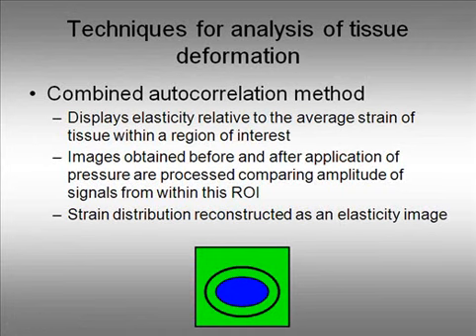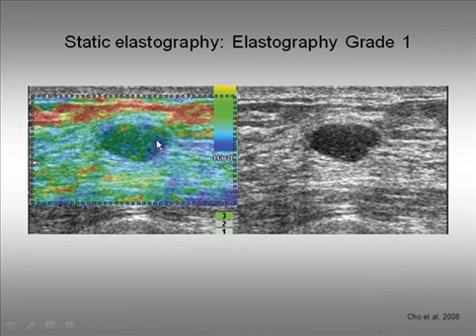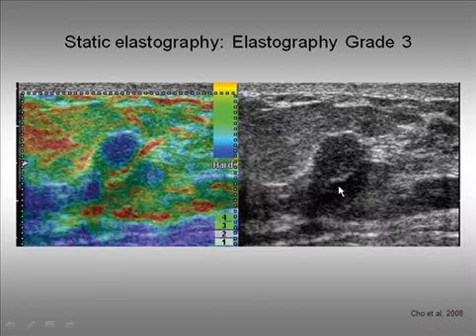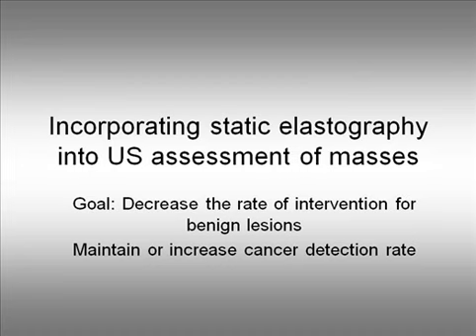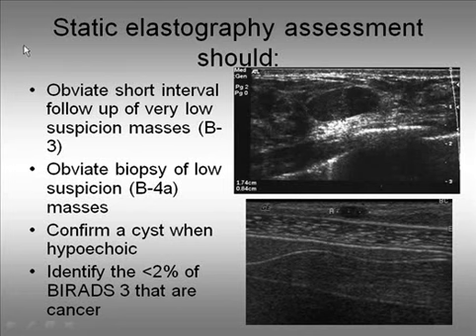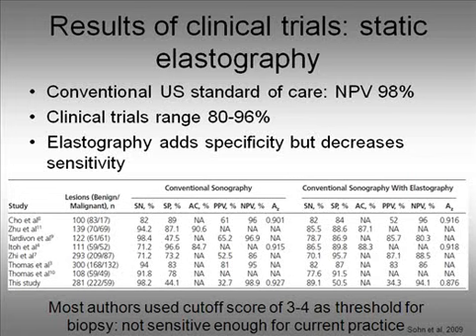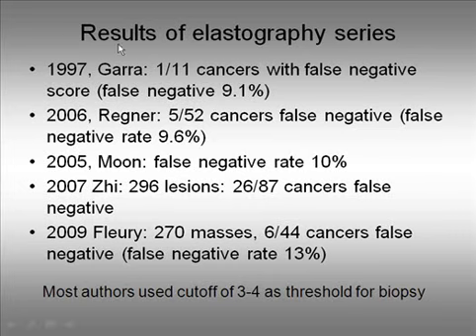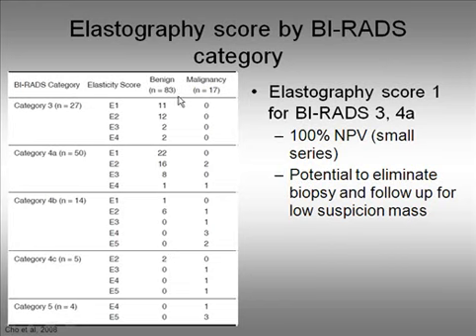elasto breast masses 2